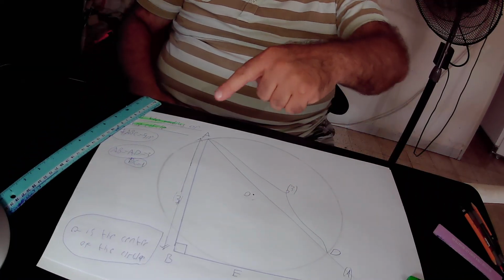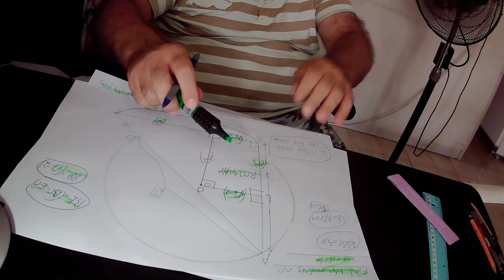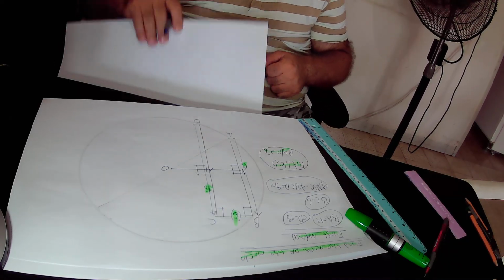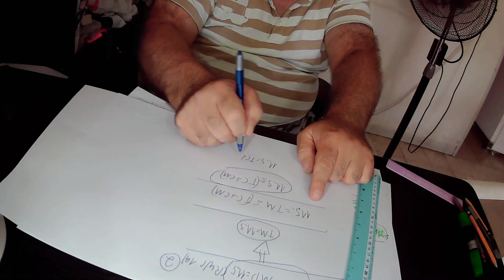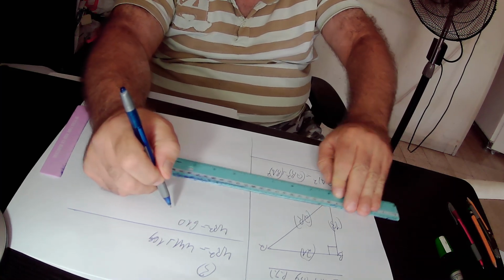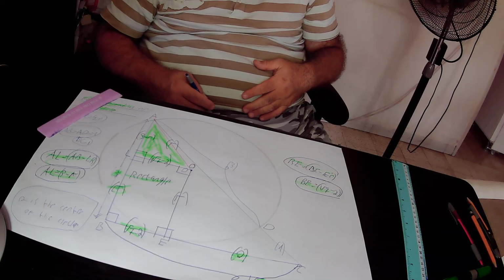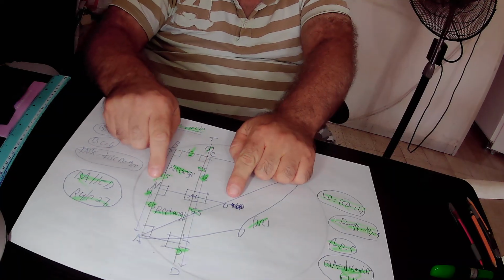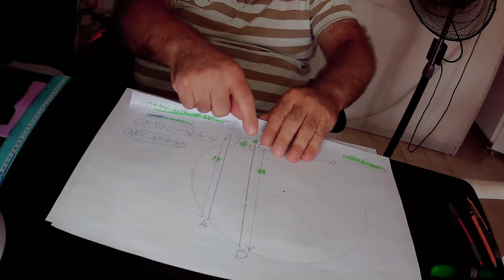TWO OLYMPIAD QUESTIONS